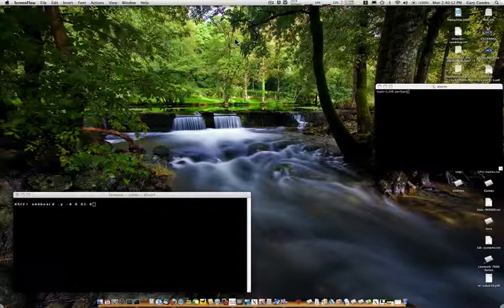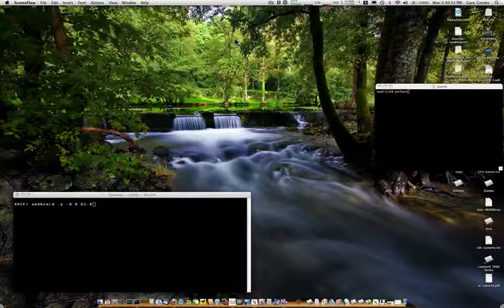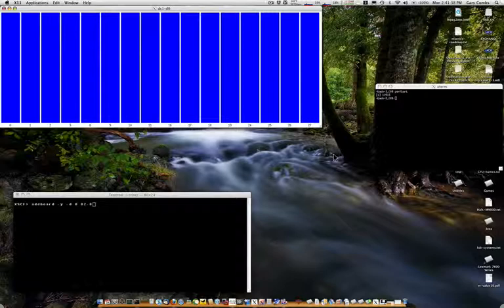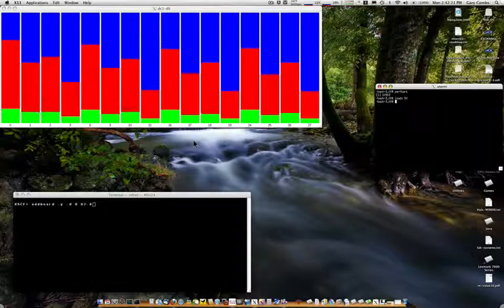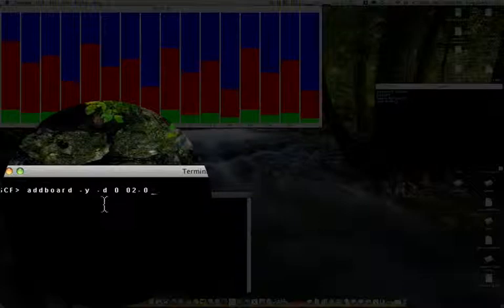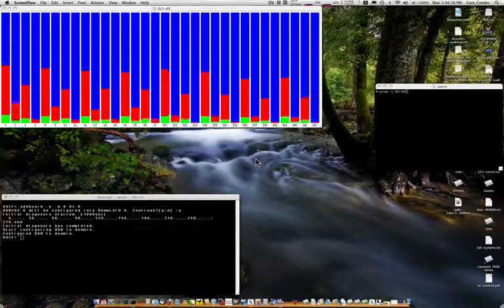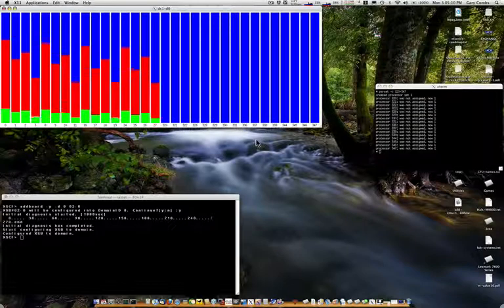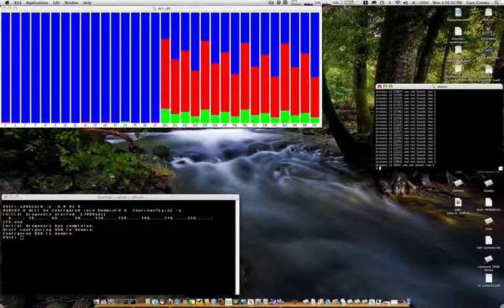Dynamic Reconfiguration Demo on Sun SPARC Enterprise M8000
This video demonstrates the Dynamic Reconfiguration (i.e. DR) capability of the Sun SPARC Enterprise M-Series Servers. Shown is the process of adding a CMU board in to a running domain. Further demonstrated is creation of a processors set and binding the system load to that pset.